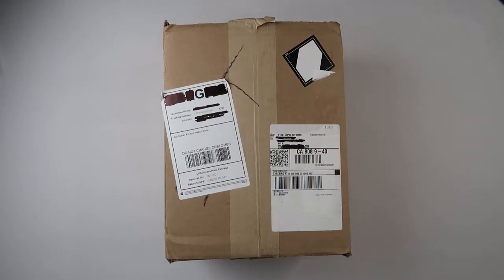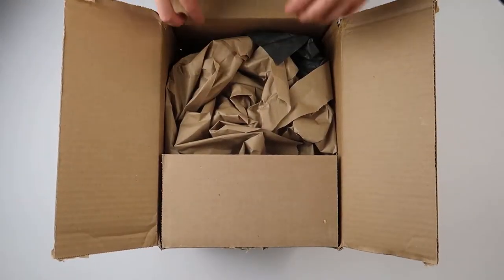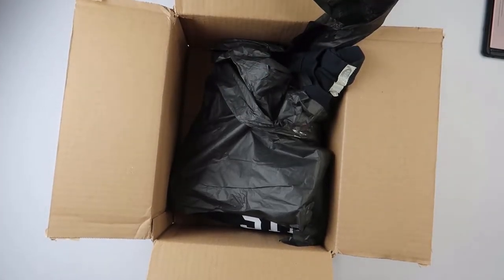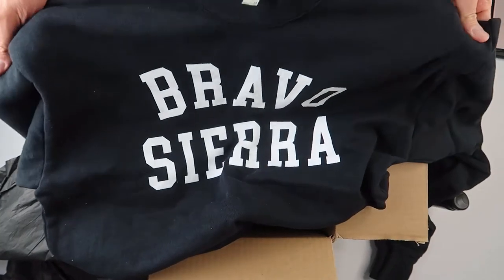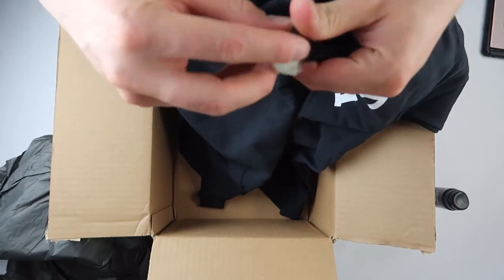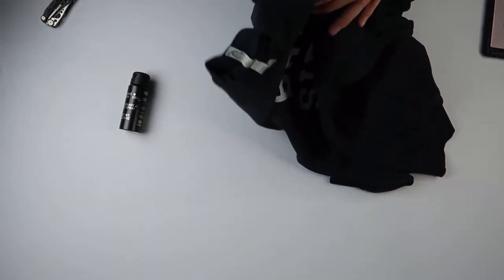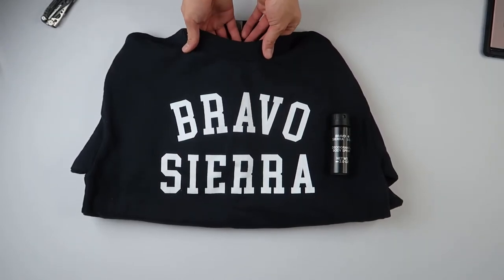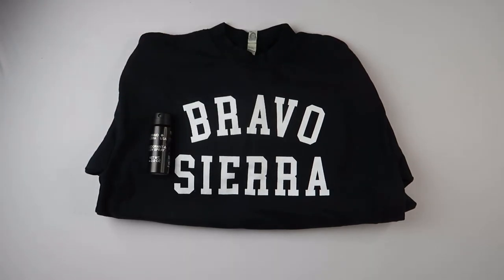Bravo Sierra Sweatshirt unboxing | Made in The USA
Bravo Sierra makes quality products that are created to meet the needs of our members in the armed forces. They use clean high quality ingredients and sustainably packaged.

Tubebuddy greatly helps you create better videos and help you fill in at the complicated details give it try: